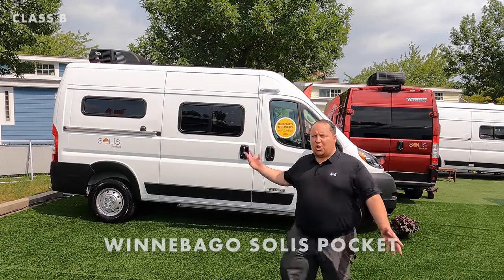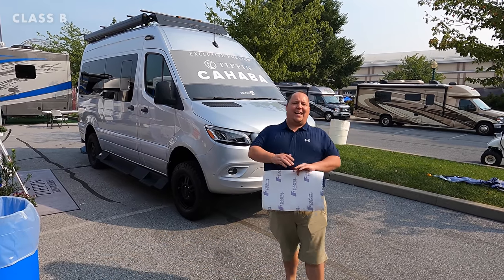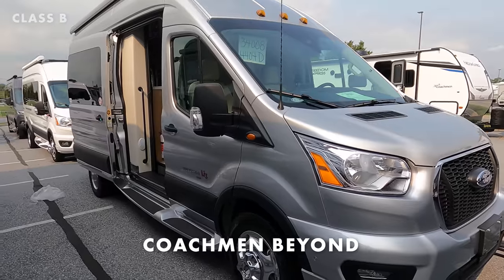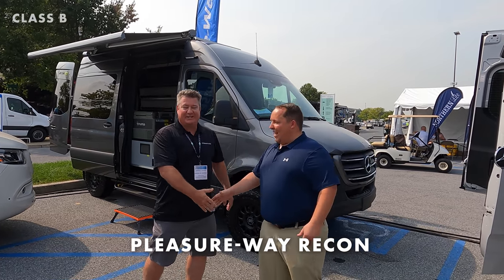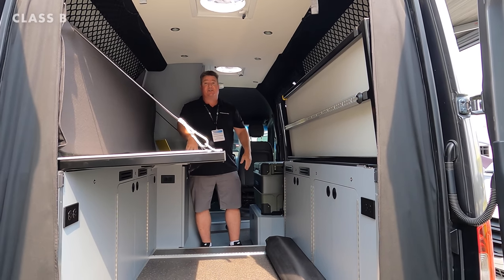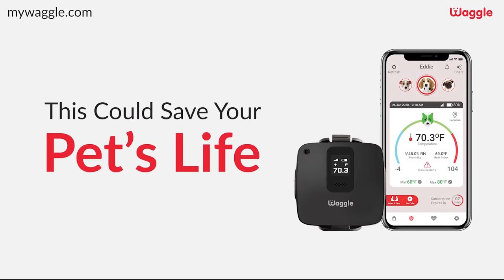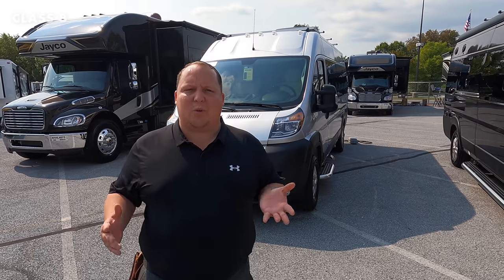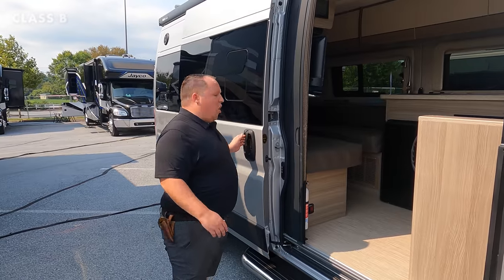Class B and B+ Camper Vans New and Exciting for 2022!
All the new and exciting Class B and B+ Motorhomes that was at the Hershey RV Show!

Time Stamp
0:00 Intro
0:35 Winnebago Solis
2:09 Thor Rize
3:00 Tiffin Cahaba
4:49 Coachmen Beyond
5:59 Thor Sanctuary
7:02 Pleasure-way Recon
10:26 Pleasure-way Tofino
11:46 My Waggle
12:25 Grench RV
14:40 Jayco Swift
15:53 Forest River Sunseeker
17:12 Phoenix Cruiser
22:08 Winnebago Ekko
23:37 Outro
24:14 Customer Testimonial My Waggle

We appreciate RV ONE for allowing us on their dealership.
Check Out Their YouTube 👉  @RV Tours by RV One